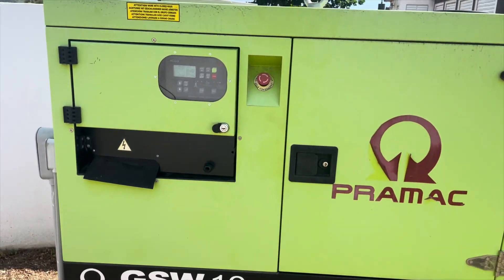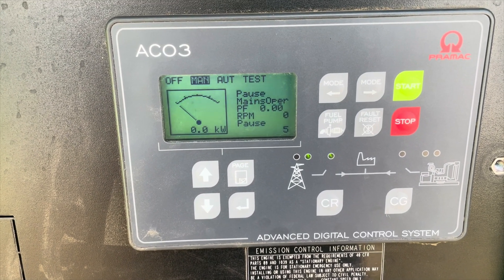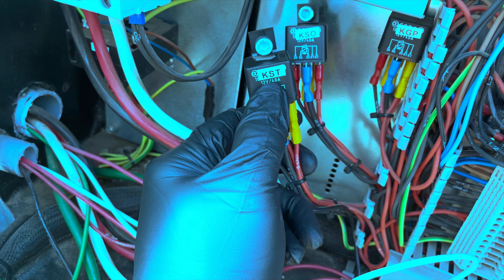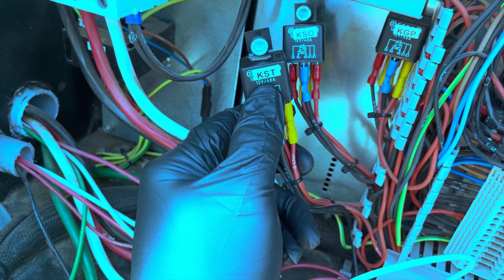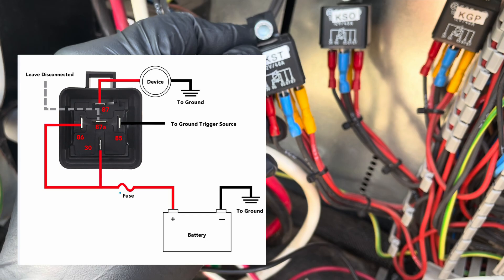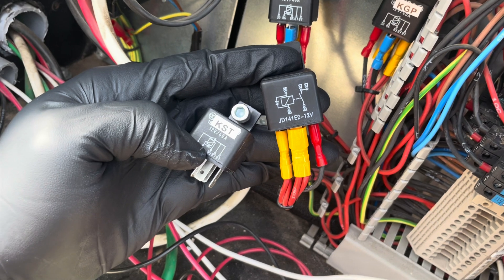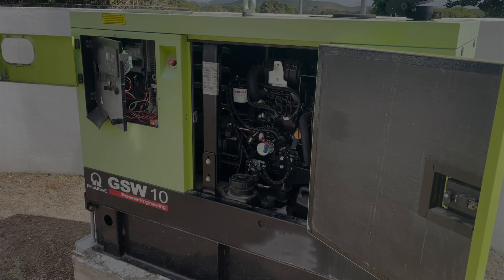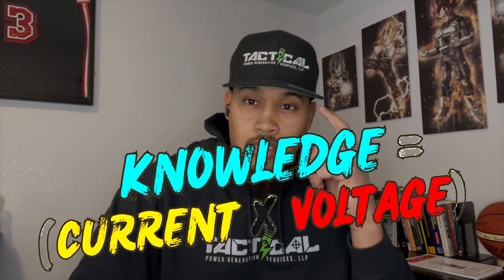Diesel electric generator won't start. How to fix a PRAMAC GSW10 that will not crank, start, run.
PRAMAC diesel generator won't start. In this video you will find how to repair a PRAMAC generator with a start fail alarm. There could be different reasons for this fault to trigger but in this case the fault was cause due to a bad cranking relay.

- DaierTek 12V Relay with Built-in Diode & 12 AWG Harness Socket 30A/40A Heavy Duty SPDT 5 Pin Relay Switch Waterproof

Please Note: Always refer to the generator service manual for specific service information.